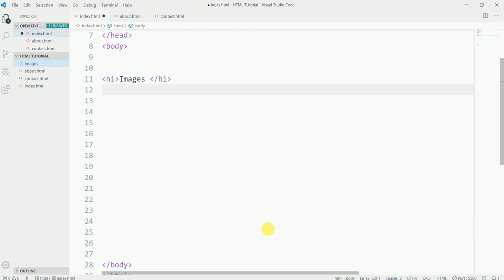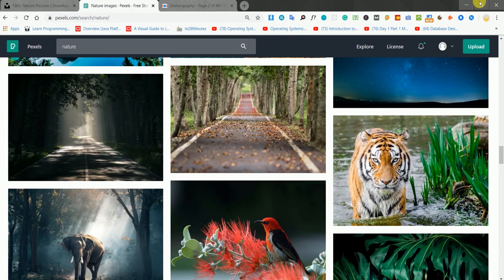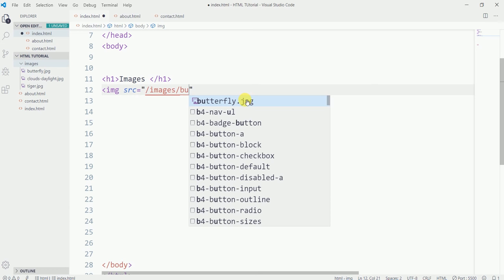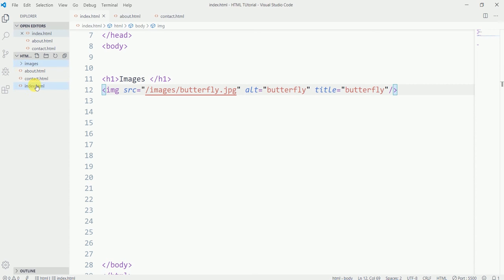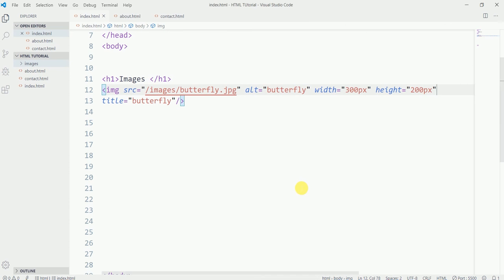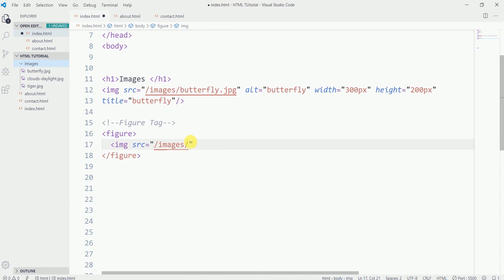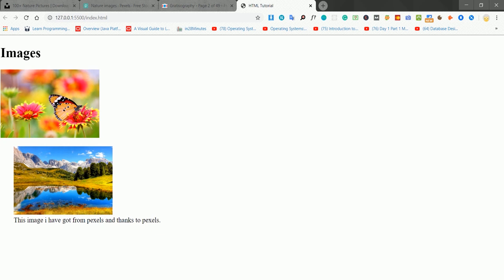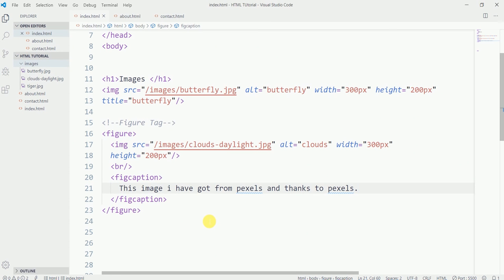HTML 5 | Lesson 7 | Images in html 5 | Image Tag | Figure Tag | Figure Caption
In this video, I have explained the image tag and its attribute I have also mentioned the width and height attributes of the image. Furthermore, in this video, I have covered Figure Tag in HTML 5 and figure caption.